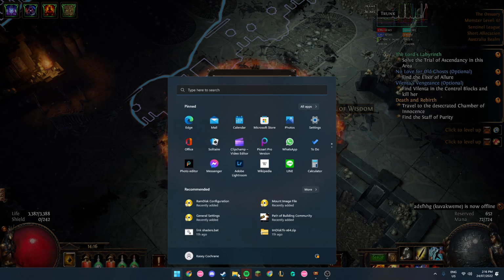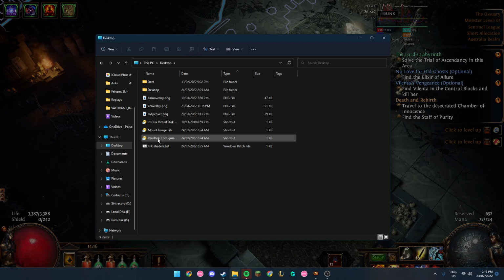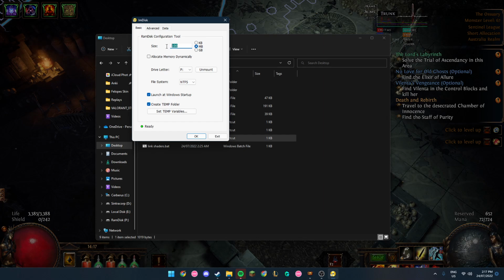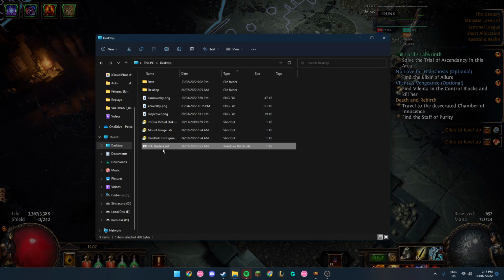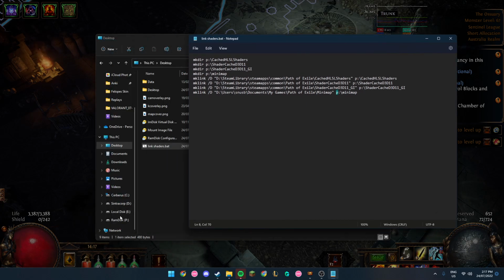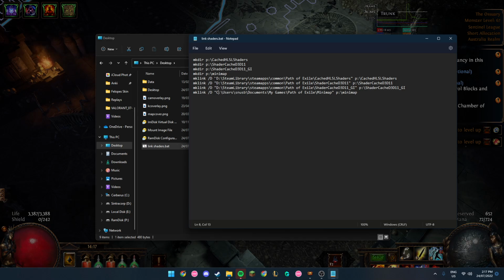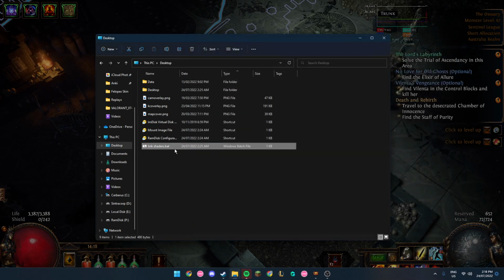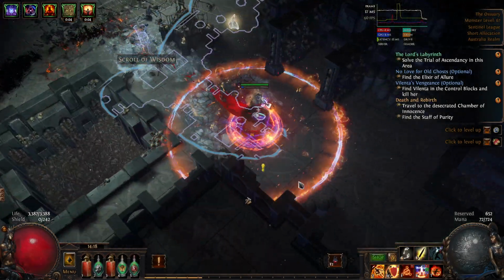How to fix Path of Exile Shader Cache Lag Spikes / FPS Drops (Easy fix)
P.S. Probably clear your caches first as well, clears previous leagues data which can fix some lag + save space.

Reddit post (Credit to u/kayellaPoE)

mkdir p:\CachedHLSLShaders
mkdir p:\ShaderCacheD3D11
mkdir p:\ShaderCacheD3D11_GI
mkdir p:\minimap
mklink /D "D:\SteamLibrary\steamapps\common\Path of Exile\CachedHLSLShaders" p:\CachedHLSLShaders
mklink /D "D:\SteamLibrary\steamapps\common\Path of Exile\ShaderCacheD3D11" p:\ShaderCacheD3D11
mklink /D "D:\SteamLibrary\steamapps\common\Path of Exile\ShaderCacheD3D11_GI" p:\ShaderCacheD3D11_GI
mklink /D "C:\Users\snusb\Documents\My Games\Path of Exile\Minimap" p:\minimap

^Replace the paths with appropriate paths, replace p:\ with whatever you set your RamDisk drive to.